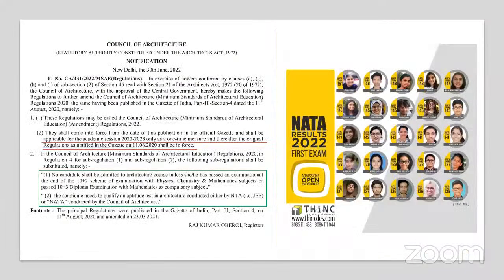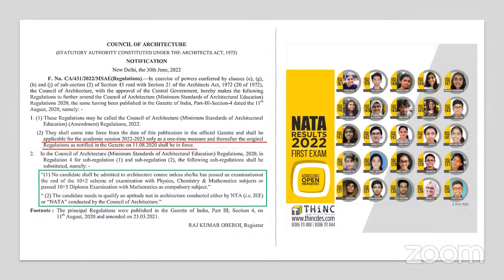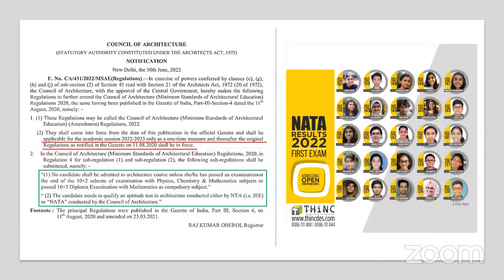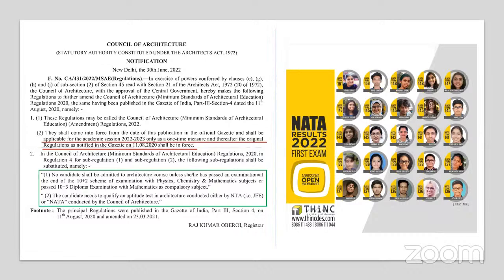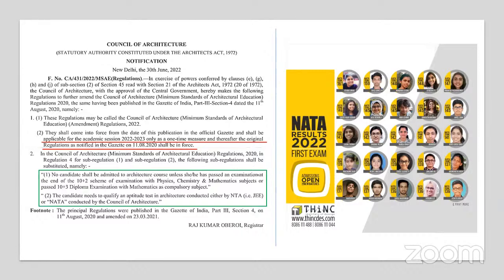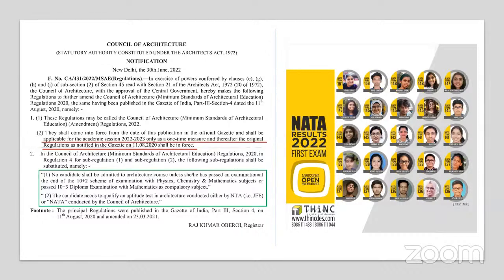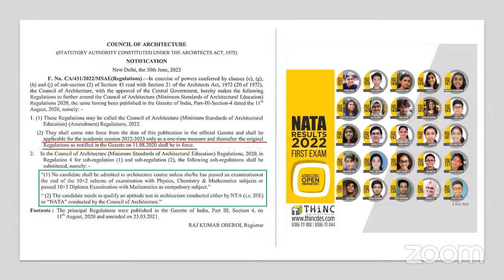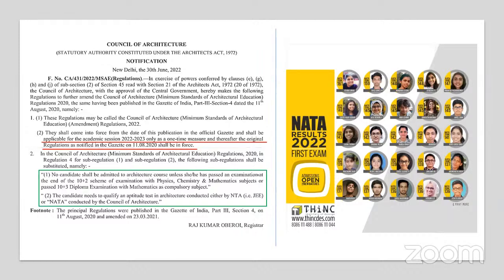B.ARCH 2022 REVISED ELIGIBILITY | COUNCIL OF ARCHITECTURE UPDATES | B.ARCH ADMISSION 2022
For architecture exam-related updates, self study content join our Telegram (B.Arch) channel or you can also search for us at Telegram with 'NATA & JEE 2 Architecture Exam 2022 Preparation'